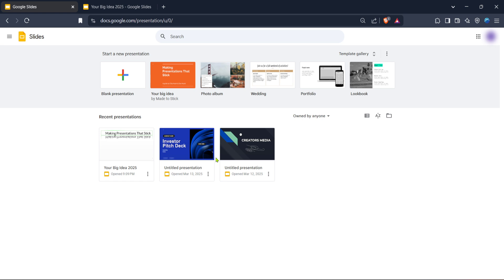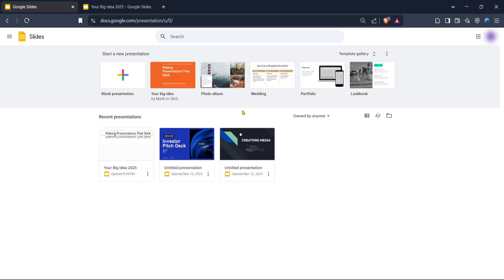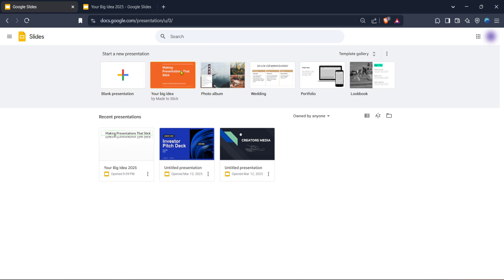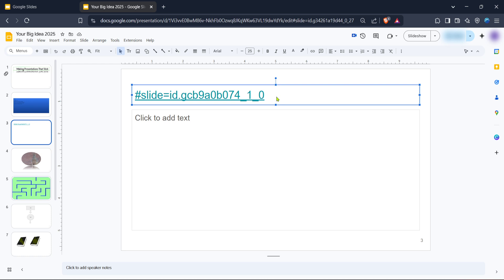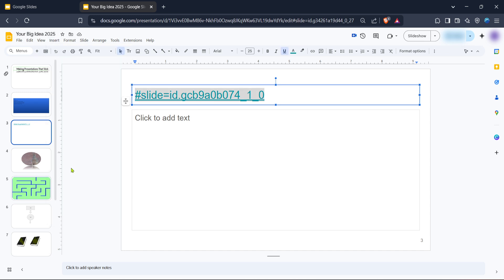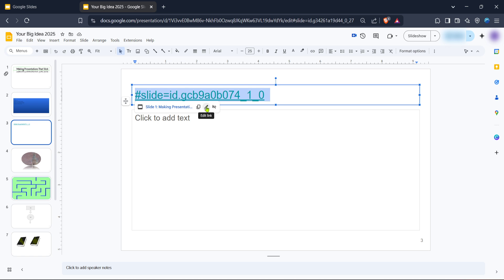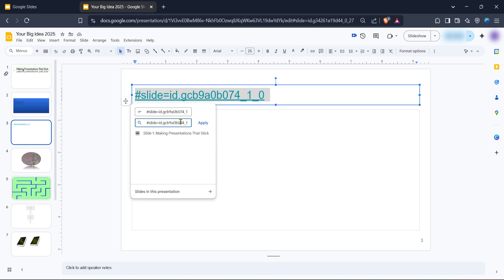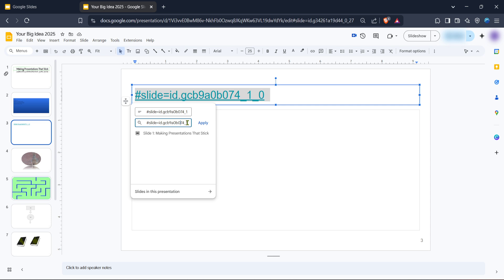How to Rename a Link on Google Slides (Full 2025 Guide)